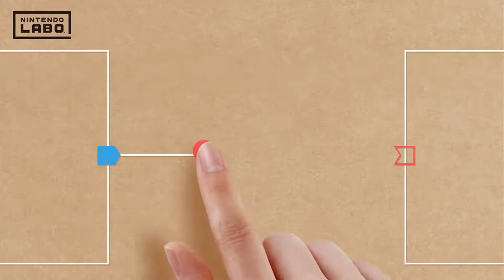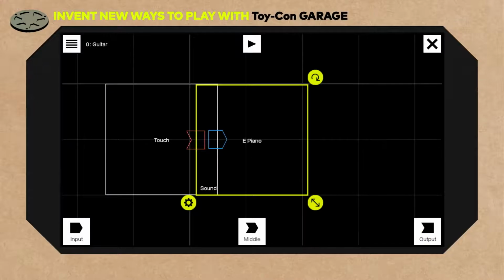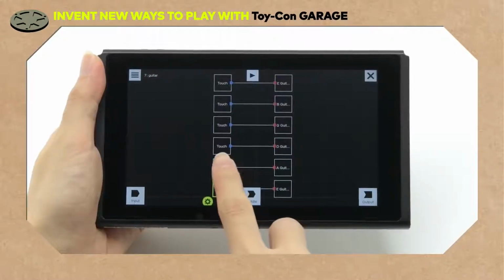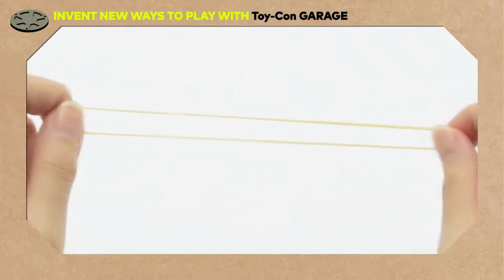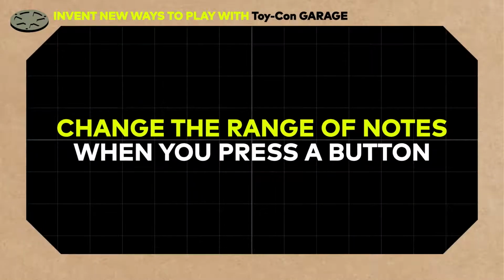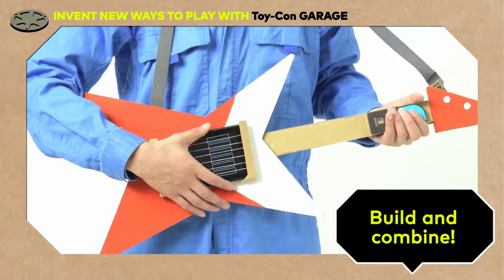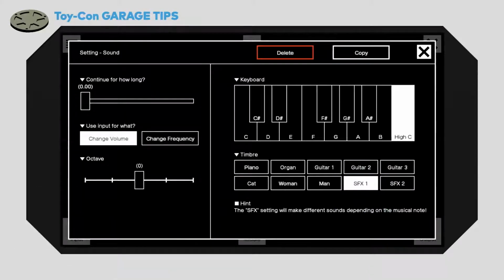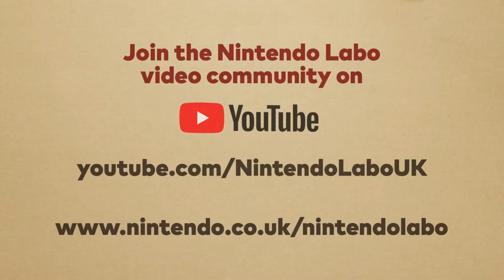Ontdek nieuwe manieren om te spelen met de Toy-Con-werkplaats - Deel 3 (Nintendo Labo)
Blijf op de hoogte van Game Mania!